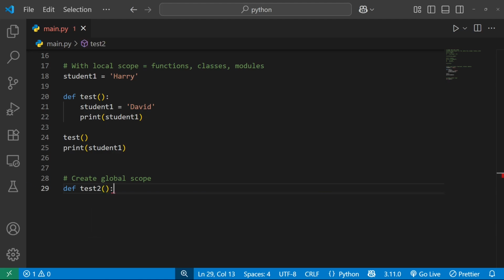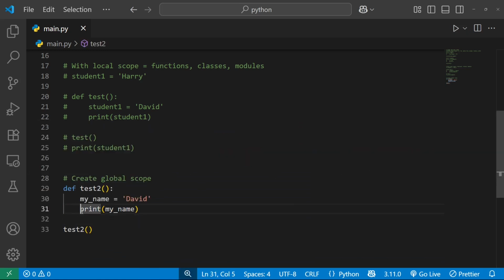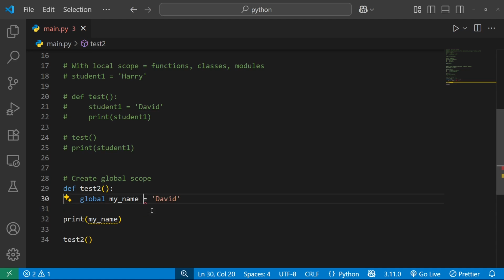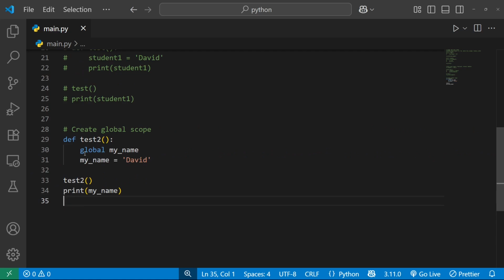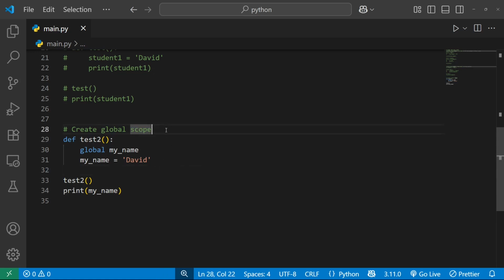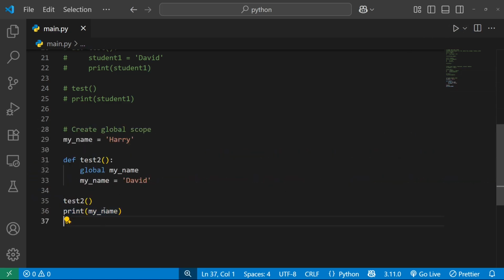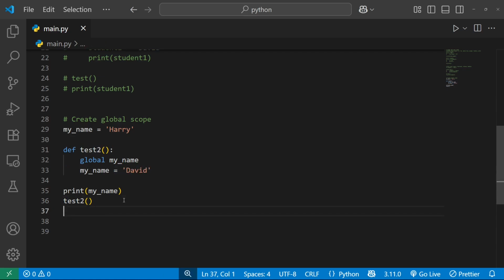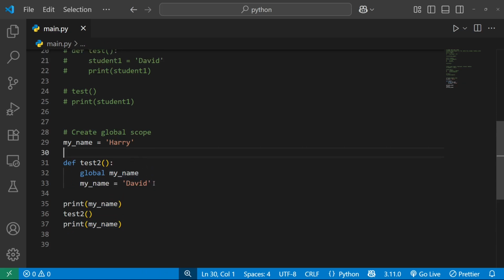116. Python for beginners - Keyword global and variable